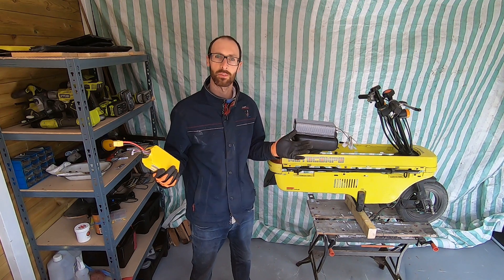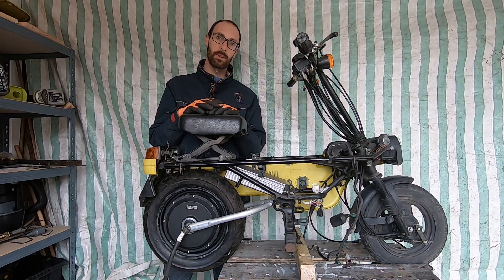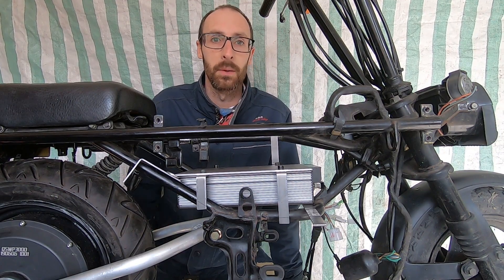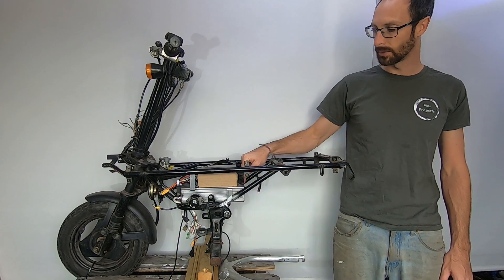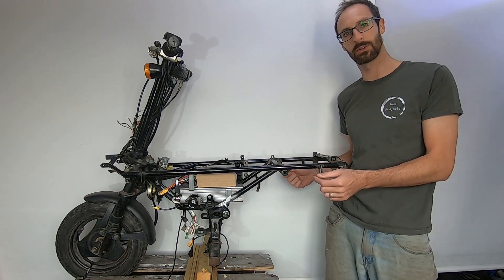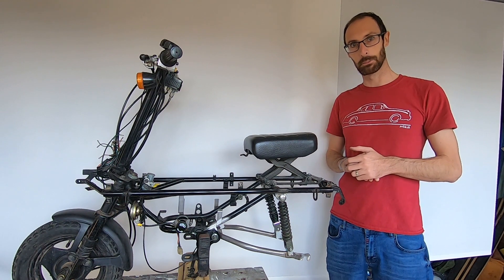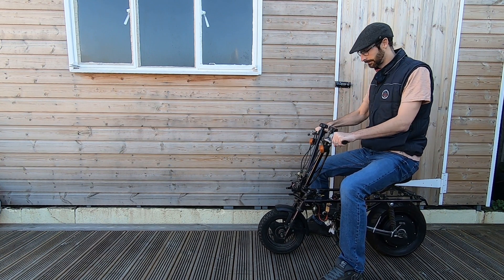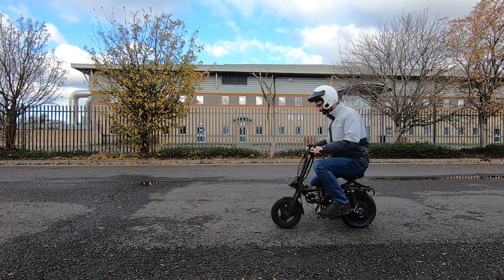Motocompo | 04 First Electric Ride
Modifying the honda motocompo to fit the new electric motor, inverter and batteries. This custom EV is too powerful and tried to kill me!